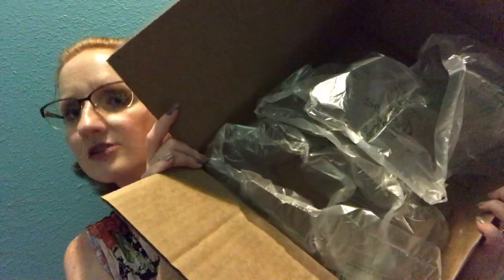Walgreens Beauty Box September 2018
Hello Hello! Thank you for stopping by to check out this video and my channel. This video is an unboxing of the September 2018 Walgreens Beauty Box. I think it’s great they are also making Beauty boxes now. All thoughts, views and opinions are my own.

The YouTube video I mentioned in this video is by Just_Anne.

Please keep in mind those on the East Coast who are in the path of the severe weather/storms! I have very good friends over there!